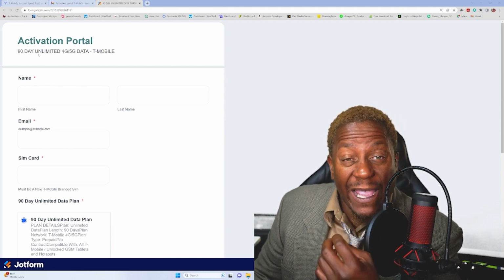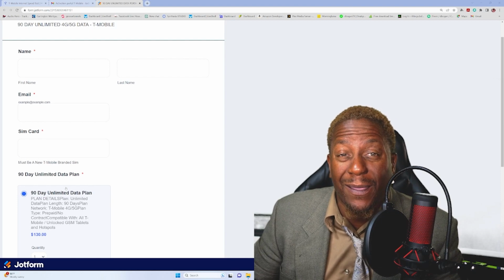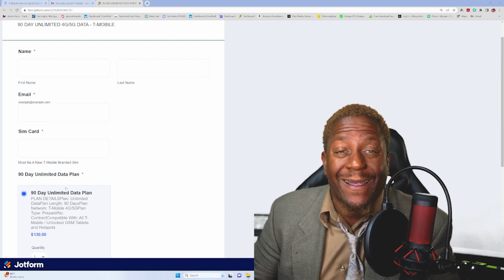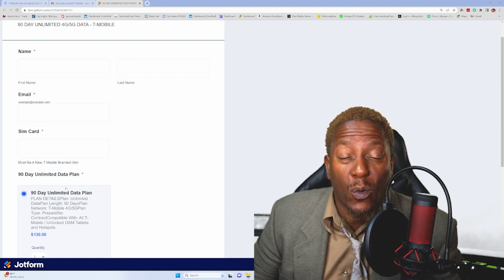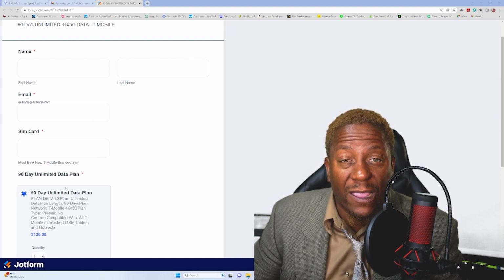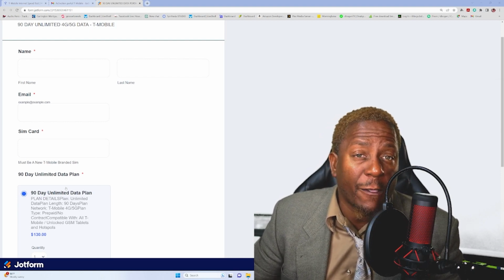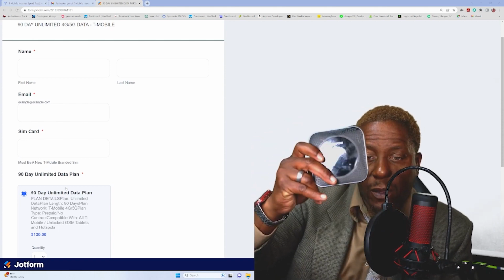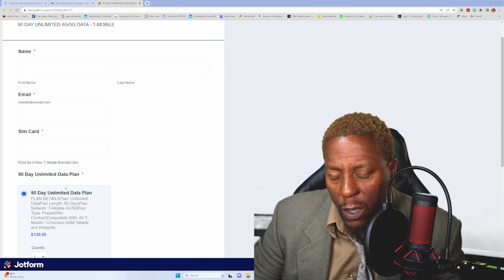Activate your own T-Mobile sim. Unleash Unlimited Data T-Mobile's .Tower Priority Plan.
Unleash the Power of Unlimited Data - T-Mobile's Enterprise Tower Priority Plan Will Blow Your Mind!"
Introducing the Ultimate T-Mobile Unlimited Data Plan - The Best Choice for Your Enterprise!

Are you tired of data limitations and skyrocketing prices? Look no further! We proudly present our T-Mobile Unlimited Data Plan designed specifically for businesses like yours. With lightning-fast speeds, top-tier network priority, and unbeatable affordability, this plan is guaranteed to revolutionize your connectivity needs.

Here's what you get with our Enterprise Tower Priority Unlimited Plan:

Say goodbye to frustratingly slow data and hello to seamless browsing, streaming, and downloading.

Tower Priority: As an enterprise customer, you deserve the highest level of service. Our plan grants you priority access to T-Mobile's extensive network of towers, ensuring optimal performance even during peak usage times.

Unlimited Data: Never worry about data caps or overage charges again. With our unlimited data plan, you and your team can unleash your productivity without constraints. Stream videos, collaborate in real-time, and access cloud-based applications to boost your business to new heights.

Affordability: We understand the importance of budget-friendly solutions for businesses. That's why our T-Mobile Unlimited Data Plan is priced at an unbeatable $130.00 for a generous 3-month service duration. Enjoy premium features without breaking the bank.

Simple Activation Process: Activating your own SIM card is as easy as a click! Simply follow the link provided in the video description, and you'll be up and running in no time. We've made the process seamless to ensure you can focus on what matters most—your business.

Don't miss out on this incredible opportunity to revolutionize your enterprise's connectivity. Join us today and experience the power of T-Mobile's Unlimited Data Plan with enterprise tower priority.

Click the link in the video description to activate your SIM card and embark on a new era of seamless connectivity!